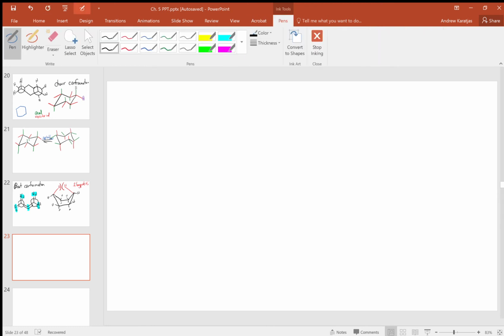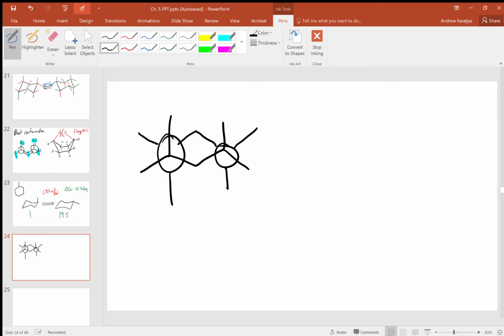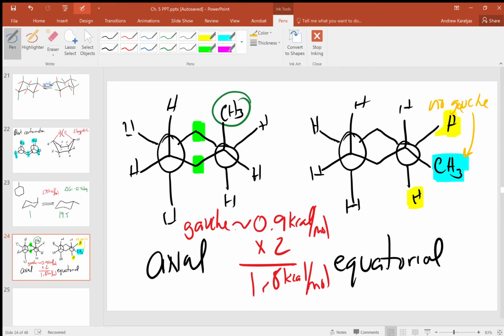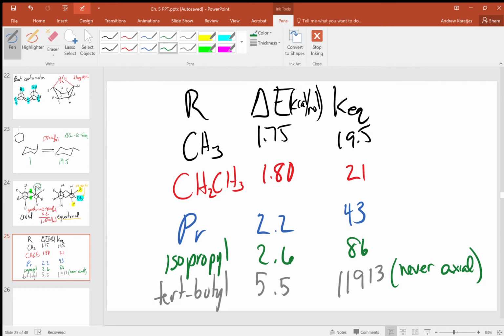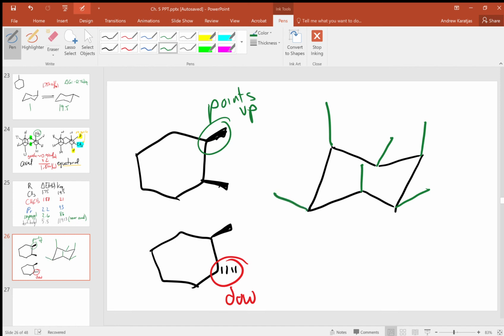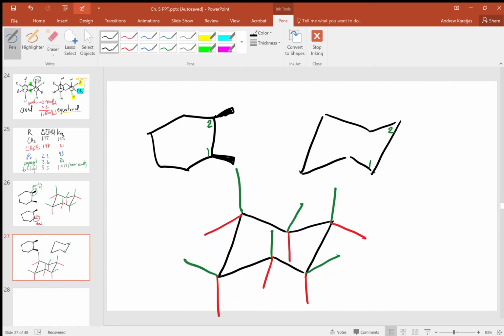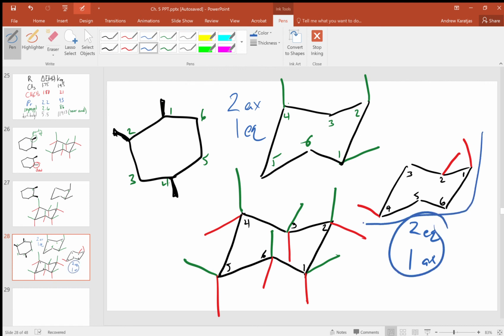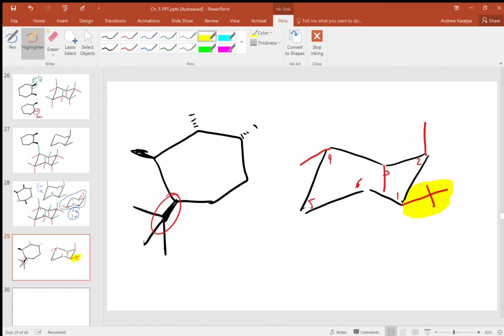7 Chair Conformations